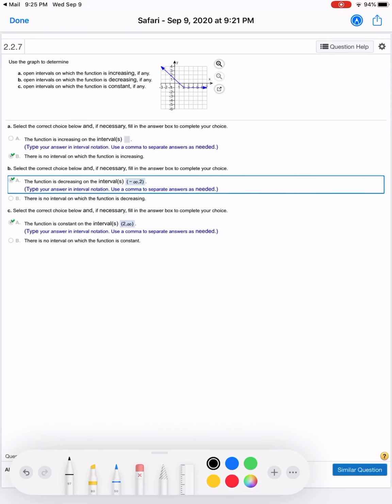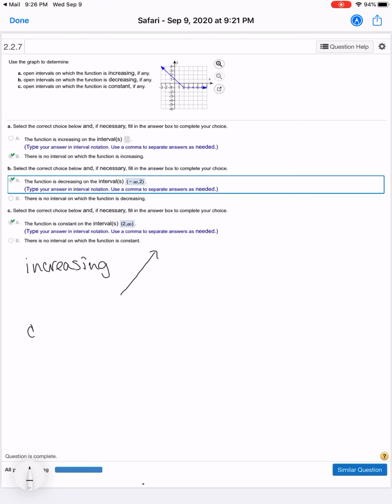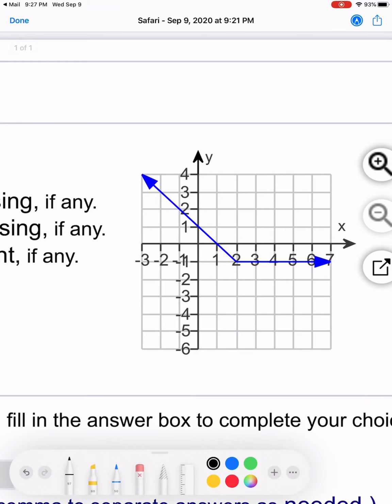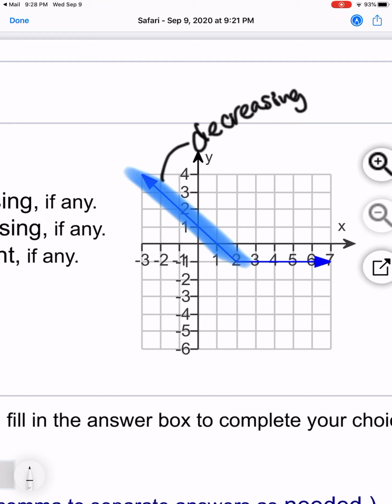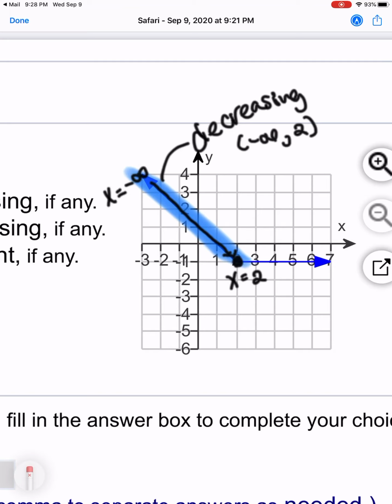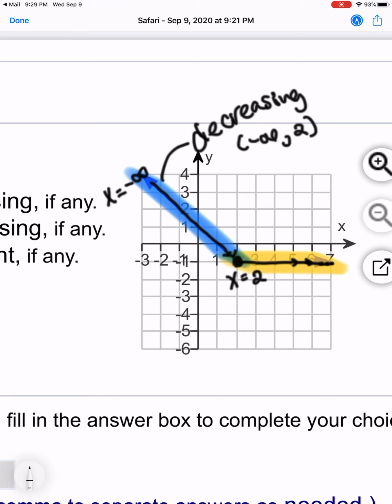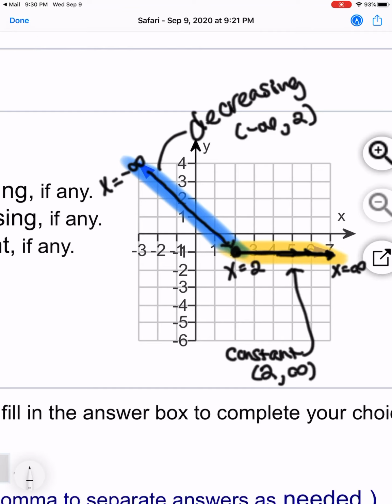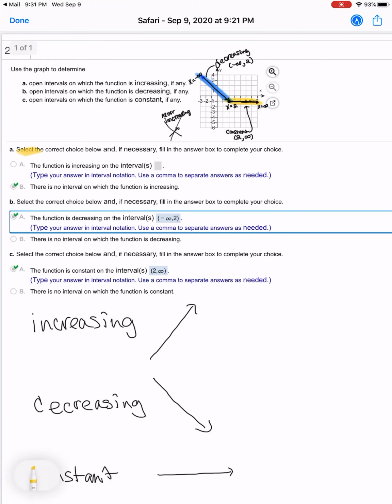September 9, 2020